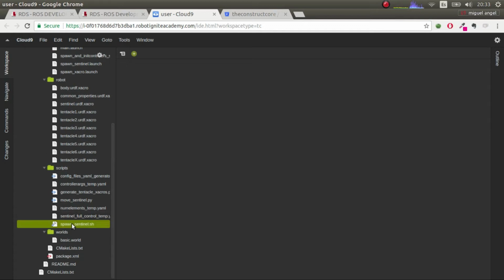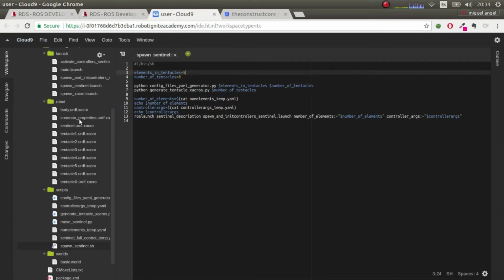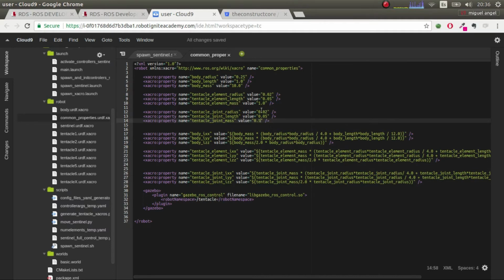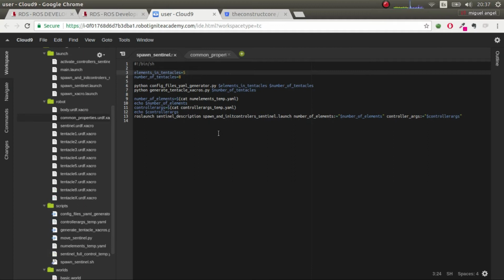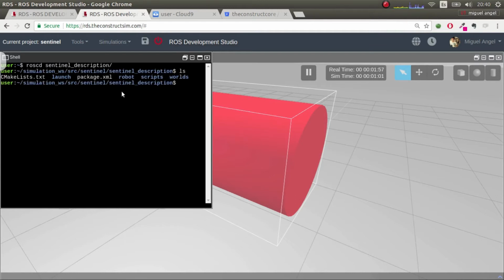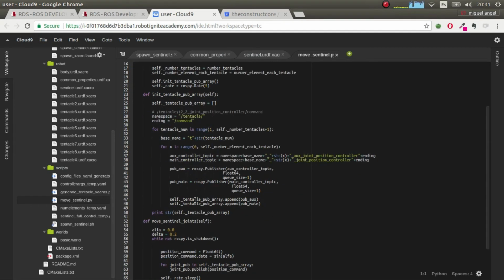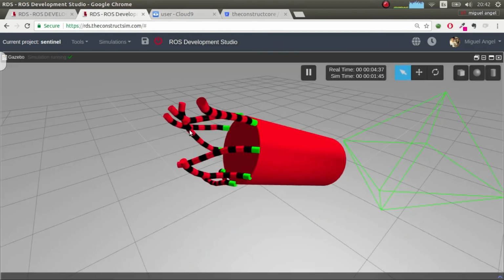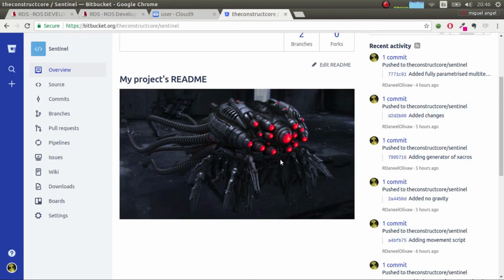[ROS Projects] - Build the Sentinel Robots from Matrix for Gazebo Simulator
The third video on the series where you learn how to build the sentinel of TheMatrix film, which is an octopus like robot. Learn how to build it in Gazebo and use ROS to move it around. Next set of videos will be about adding the meshes. Remember  to post your crazy robot projects in this video and I'll pick a winner on the next videos ;). Have fun with robotics.

We have issued a public ROSJECT that has the latest full version working, click here to copy it into your ROSDS account